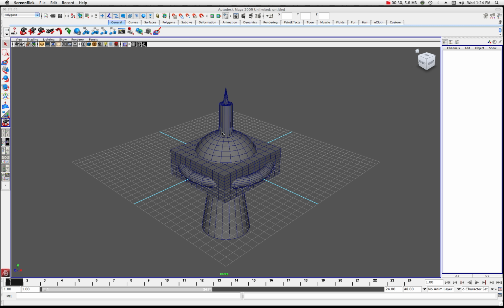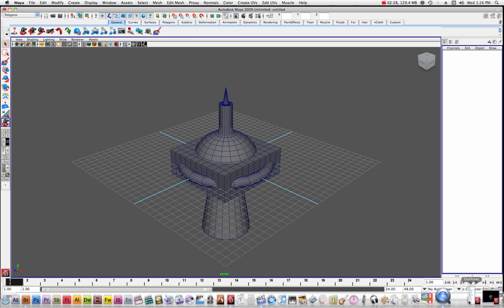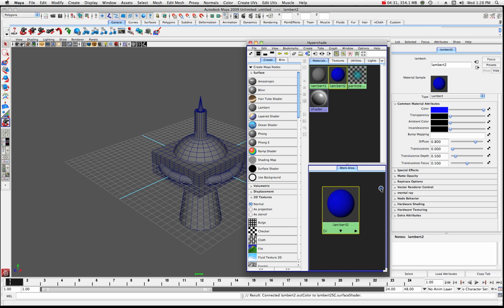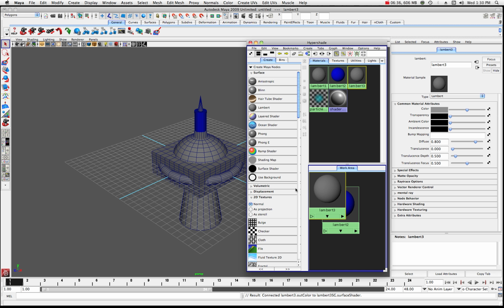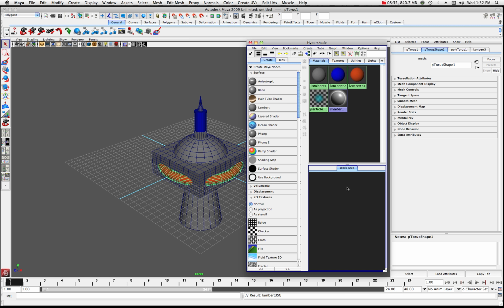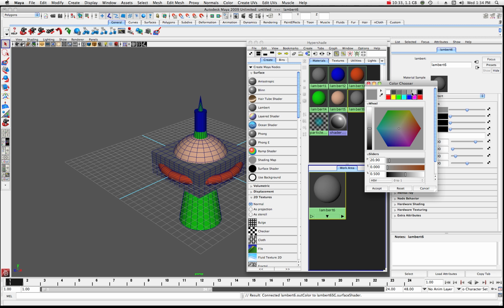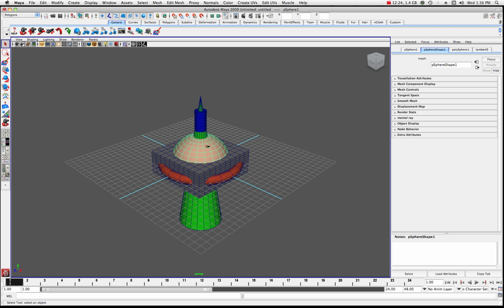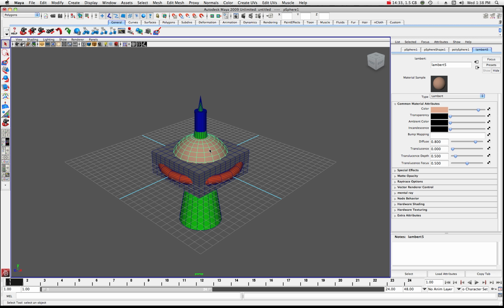Maya Simple Lambert Shaders Tutorial by Stuart Christensen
Lambert style shaders are the most basic of all Mayas shaders.  Basically, a lambert shader is like using paint to color a wall.  Lambert shaders are simple to create and are extremely versatile.  Often times, you will start coloring a scene with various lambert shaders and this video will introduce the method of attaching a lambert shader to an object.